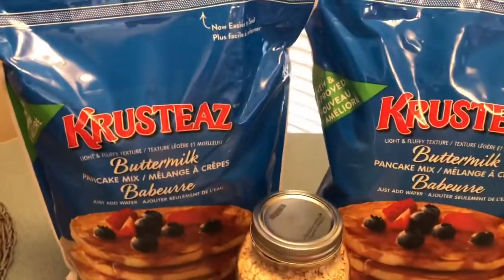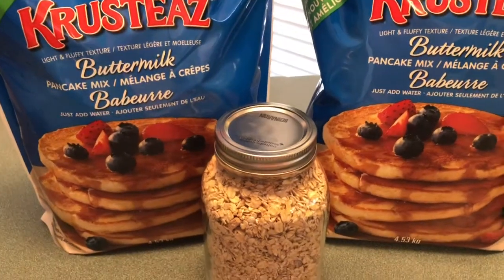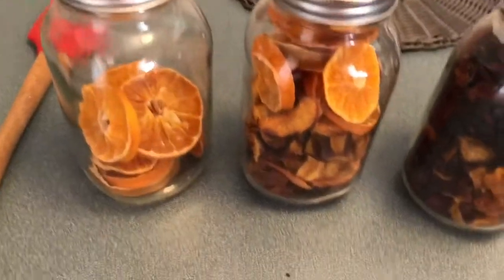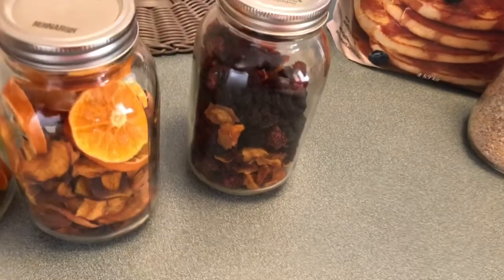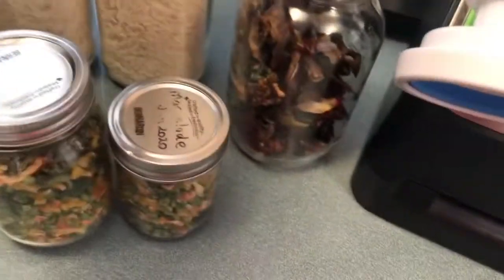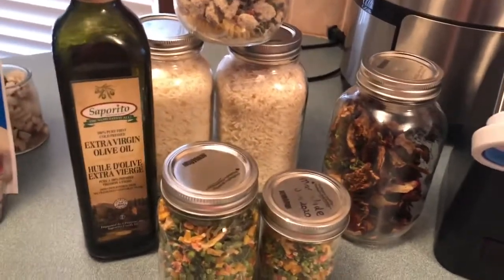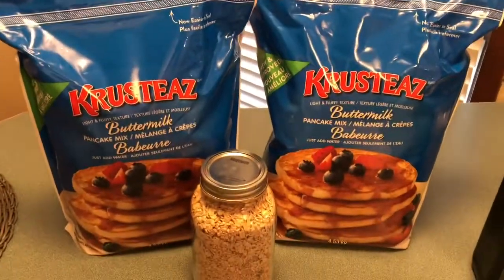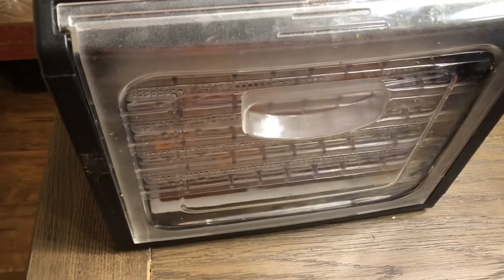CHEAP food preps...GET READY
Very cheap food preps for winter